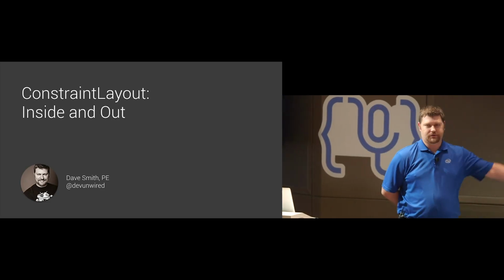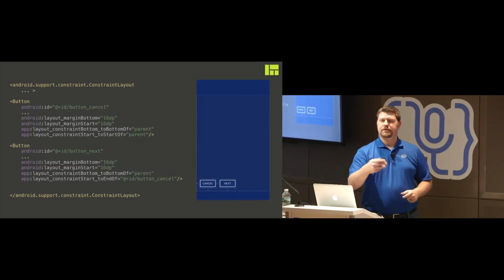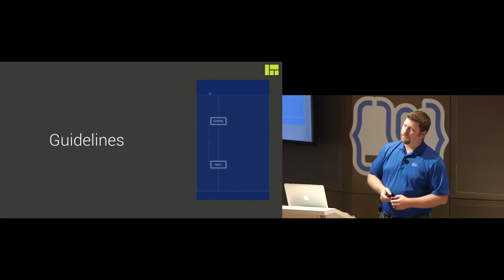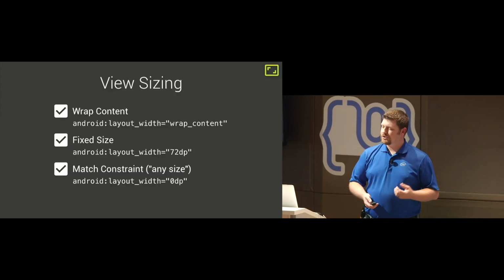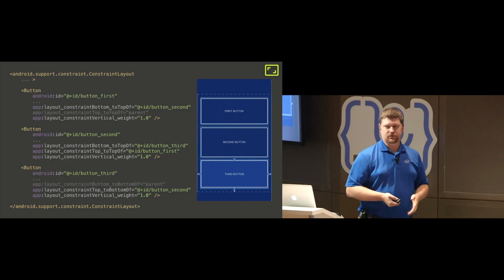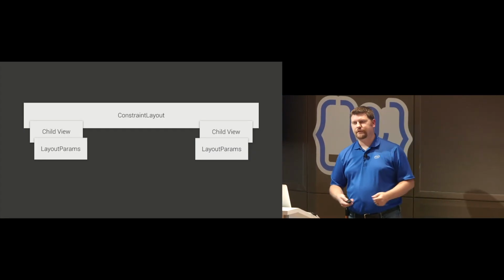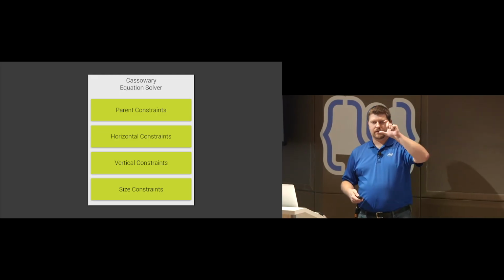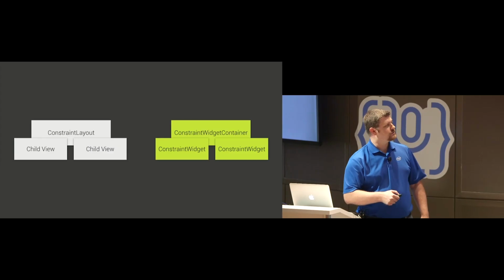ConstraintLayout, Inside and Out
Speakers: Dave Smith

Android's updated layout editor tools promise to significantly change the way application developers build user interfaces. At the core of this new paradigm is the ConstraintLayout container. Constraint-based layouts are not new to Android developers, but the flexibility of this new container promises to flatten complex view hierarchies and reduce nesting. In this session, we will examine the layout engine ConstraintLayout uses in order to understand exactly how this new component works. You will see how the new layout tools define constraints, what kinds of constraints are supported, and how ConstraintLayout processes them to position views.